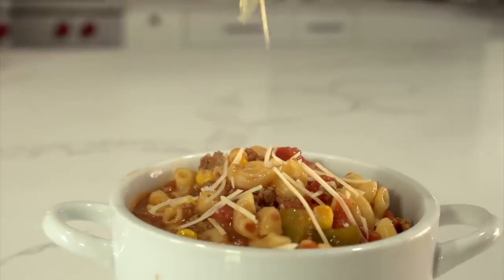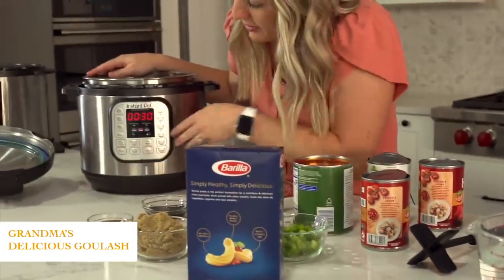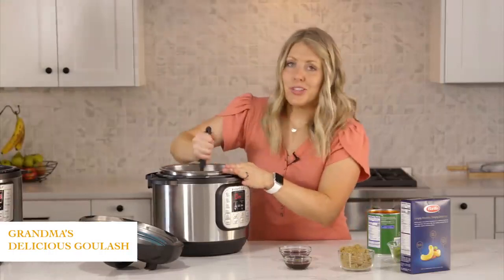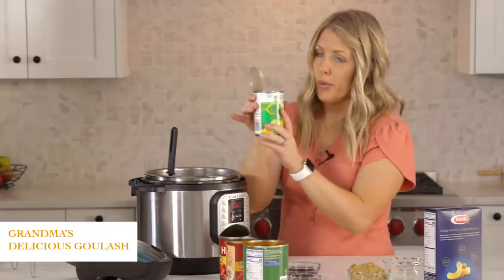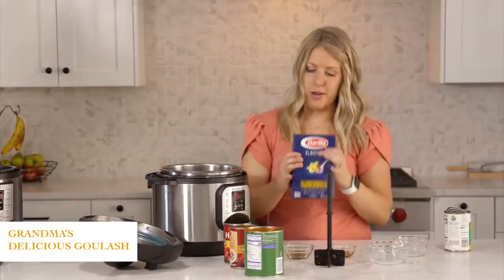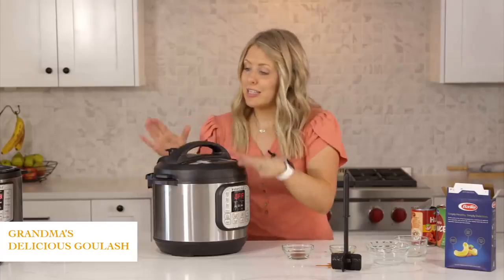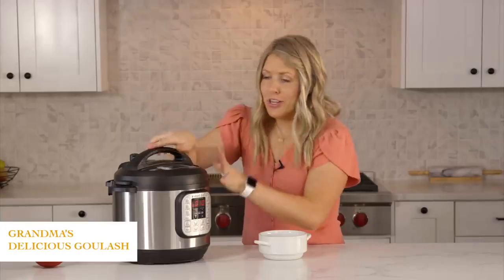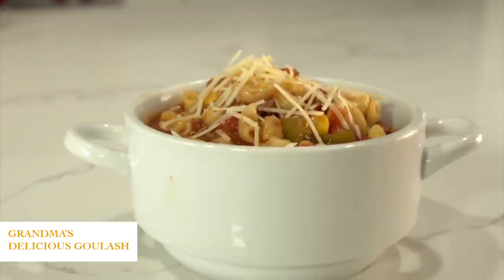Magical Crockpot Goulash Recipe with tomato, ground beef...!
Crockpot Goulash Recipe | Crockpot Recipes - Check out this is Crockpot Goulash Recipe that is easy to make and big on taste! it's very Magical.

Find the recipe below!
INGREDIENTS

1 1/2 pounds ground beef
1 large onion (diced)
1 green bell pepper (diced)
1 (15 ounce) can corn
1 (29 ounce) can tomato sauce
2 (15 ounce) cans diced tomatoes (undrained)
1/2 cup brown sugar
3 Tablespoons soy sauce
1 Tablespoon Worcestershire sauce
1 teaspoon salt
2 cups elbow macaroni
1 cup of water
A tender, juicy compilation featuring 9 easy slow cooker recipes & crockpot meals for dinner! Back-to-back recipes for dump and go crockpot meals a.k.a. slow cooker freezer meals – easy to meal prep (and freeze!) ahead of time so they’re ready to cook whenever you want ‘em.

You’ll find loads of healthy slow cooker recipes for all lifestyles in this compilation: plenty of chicken crockpot recipes, a slow cooker pot roast, my beef crockpot chili, a few slow cooker soup ideas (including a vegan option), and MORE! Nine deliciously easy, healthy dinner ideas that are perfect for meal prep or family dinners.

I